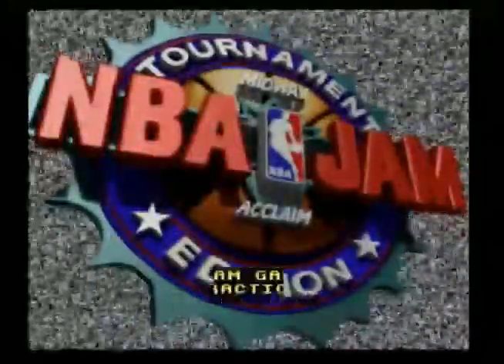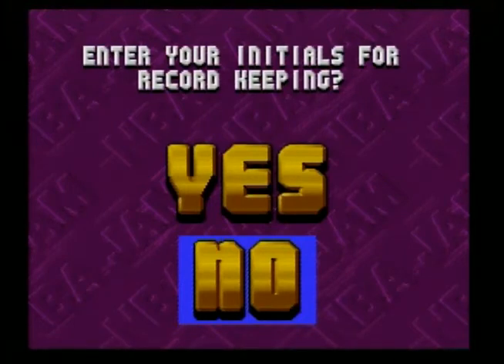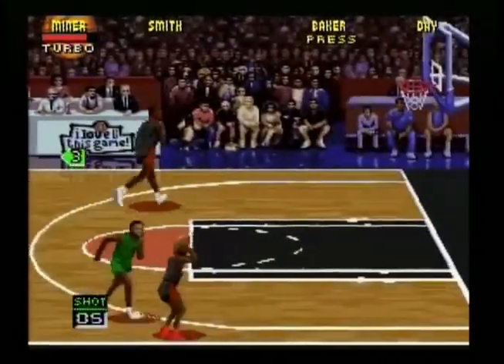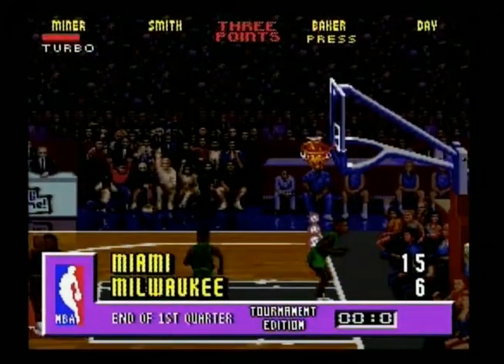NBA Jam: Tournament Edition -- Super Nintendo -- Injury Bug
This is an informational video that shows an injury carry-over ("bug") in the game NBA Jam: Tournament Edition on Super Nintendo.